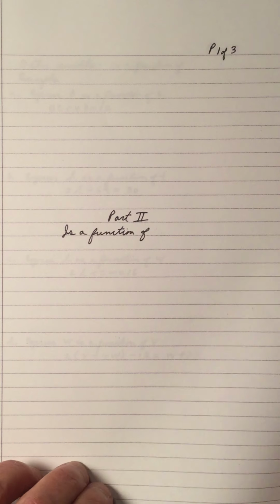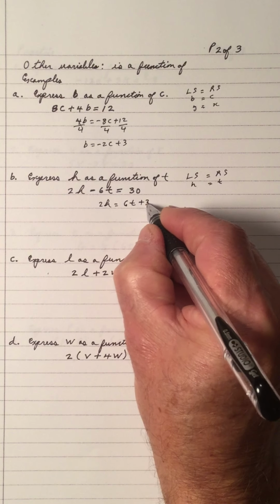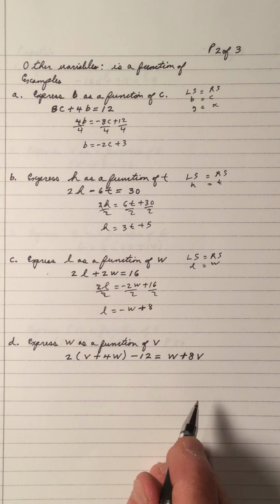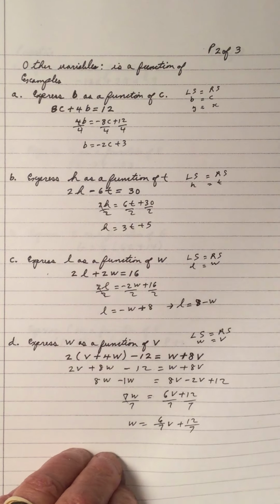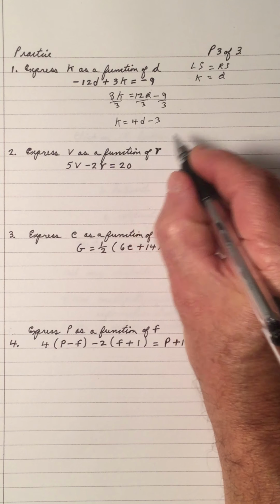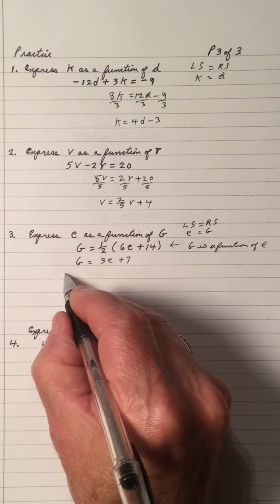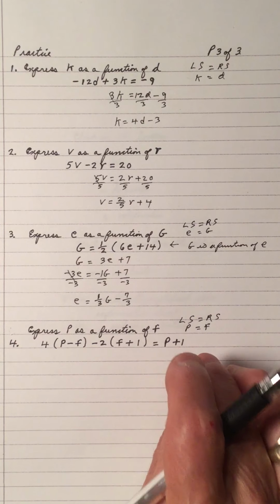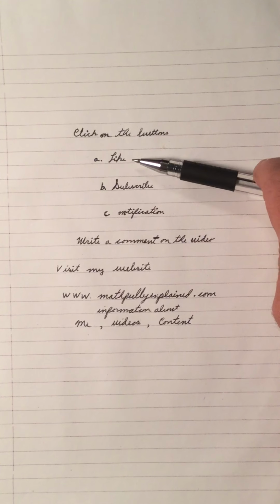Part II - Is a Function OF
Dependent variable is a function of independent variable. Left side of an equation is a function of right side when an equation is solved for single variable on left side and another variable and/or number on right side.
Example:
l is a function of w.
 l = w + 9